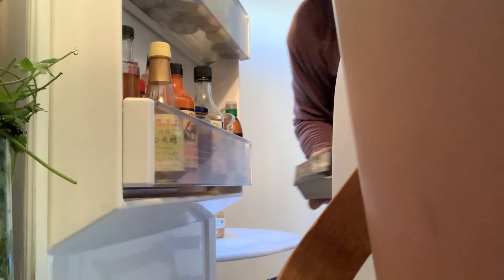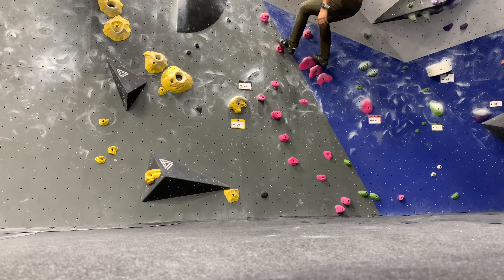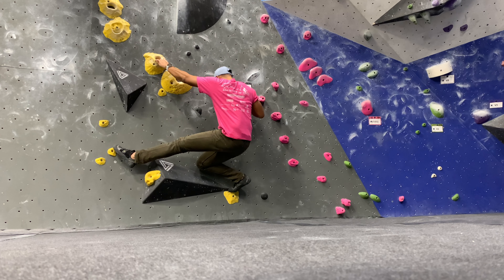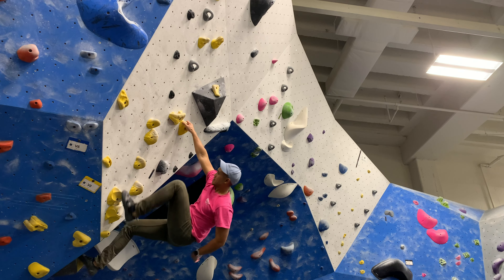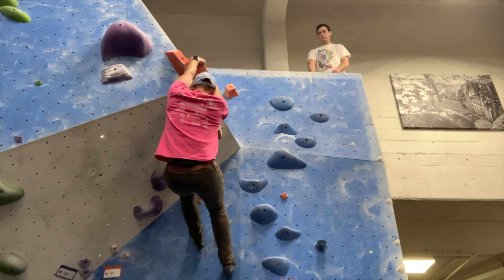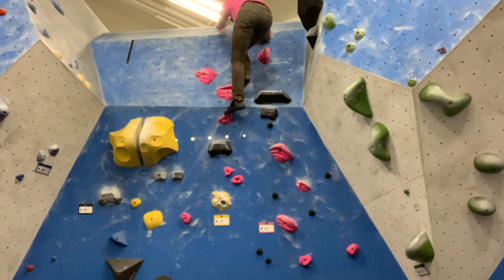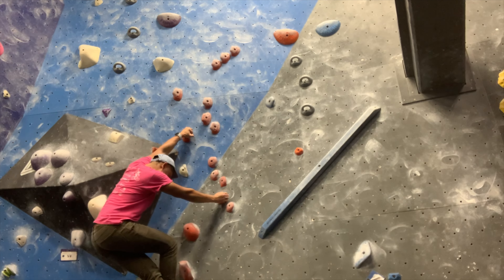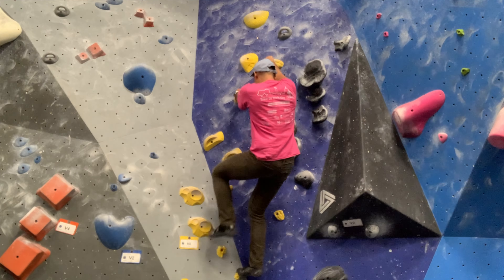Climbing progression monologues e1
First episode of climbing progression vlogs.
Goal is to record until I send v10, 5.13, and record from el cap